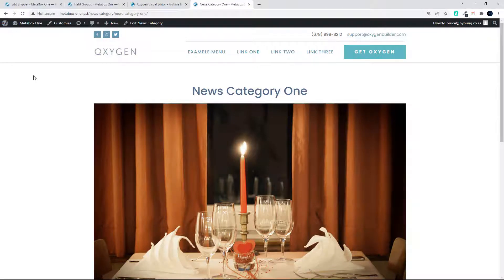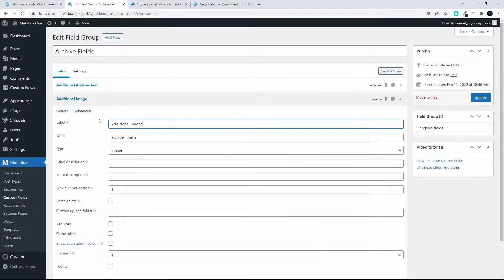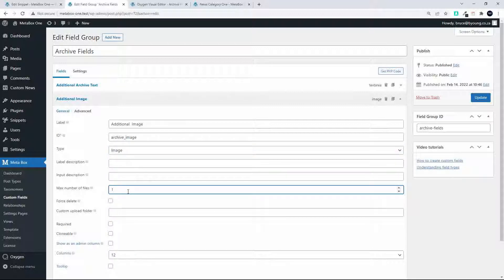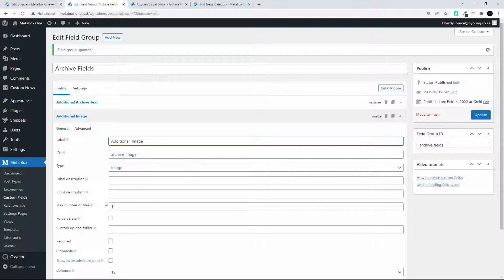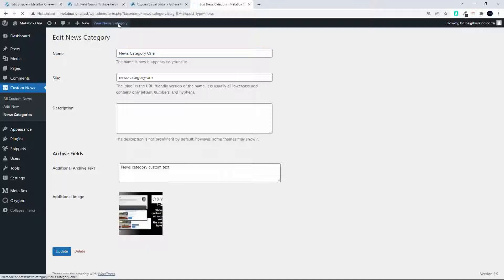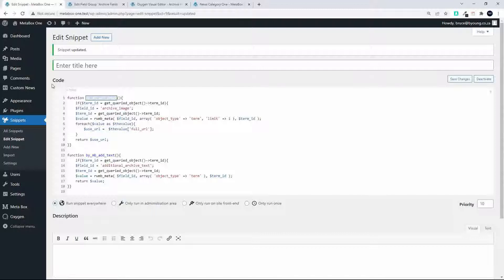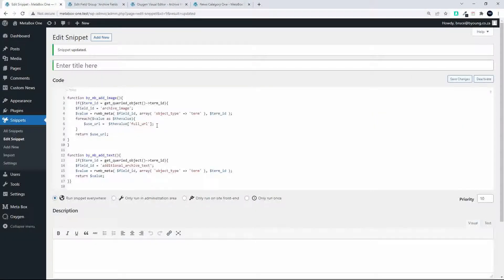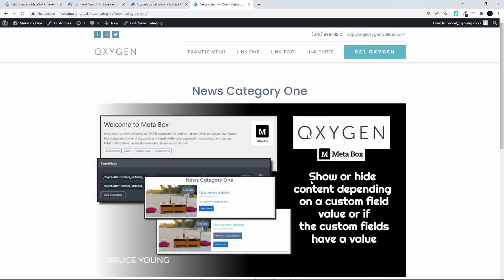Adding Meta Box custom fields, text and image, to taxonomy pages using Oxygen Builder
How to add an image and text field to a taxonomy page using custom fields created using Meta Box. A function is used to return the correct image URL and text data to be used in Oxygen Builder.